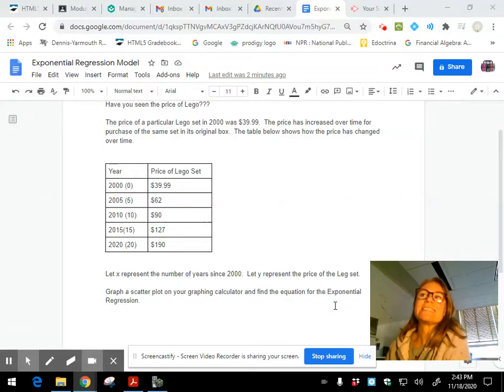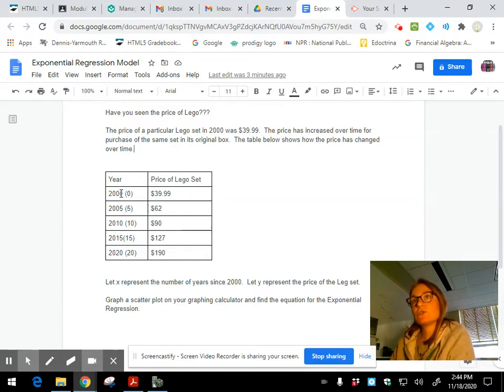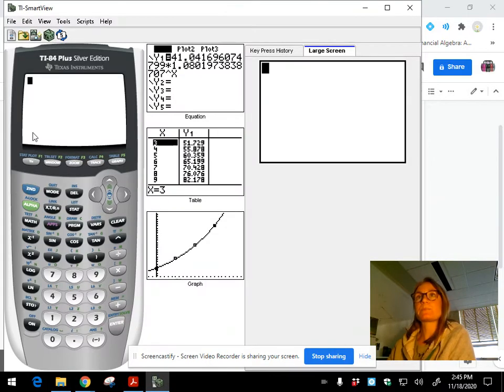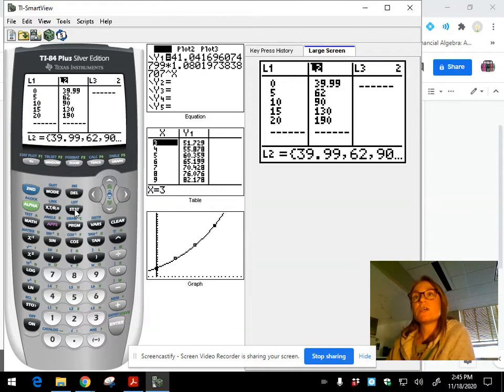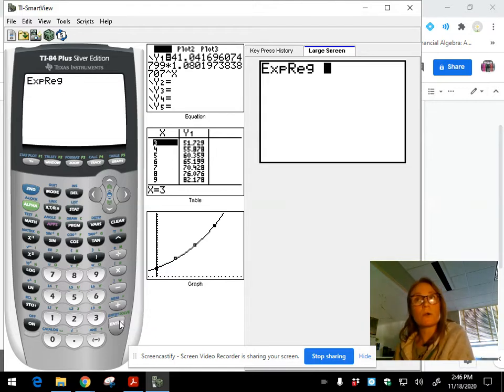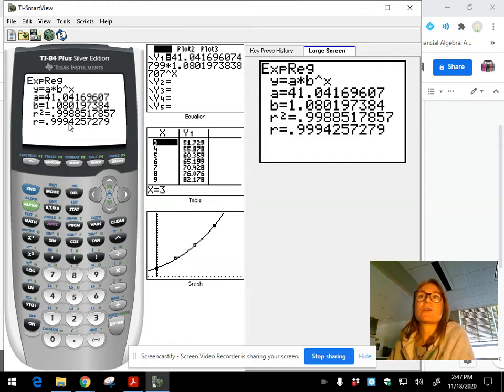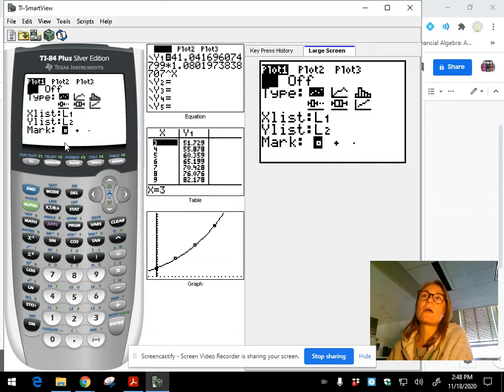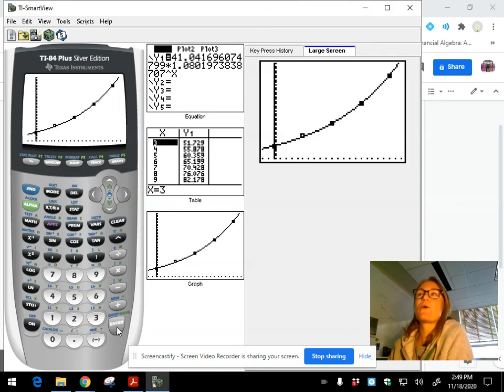Exponential Regression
Learn how to find the Exponential Regression for a set of data using the TI 83 Graphing Calculator.